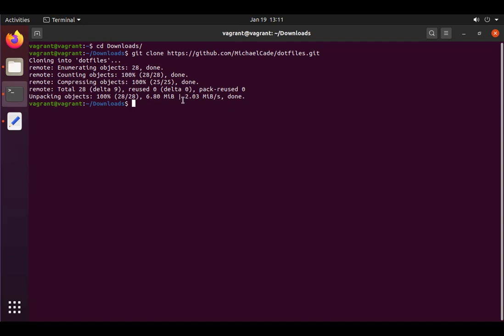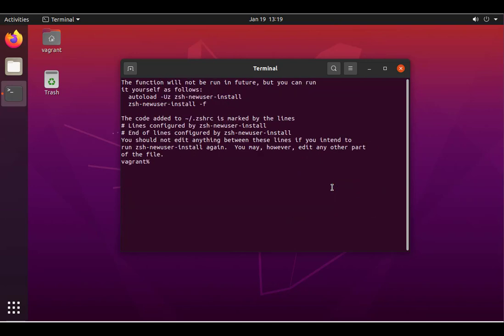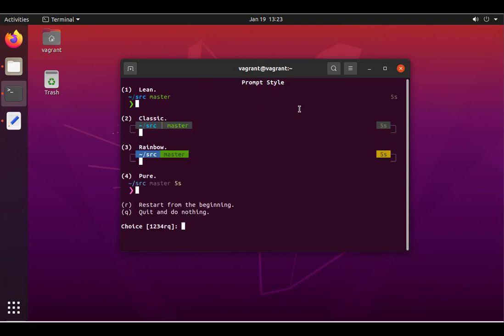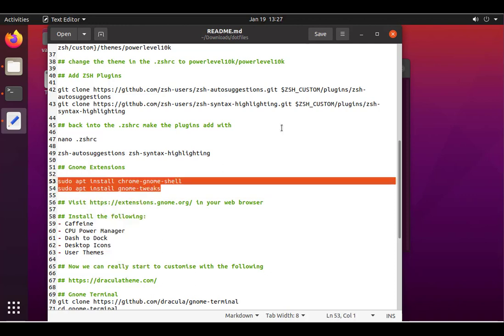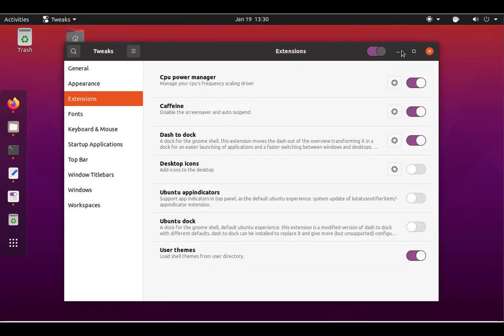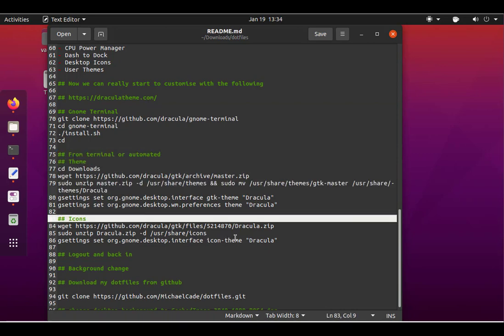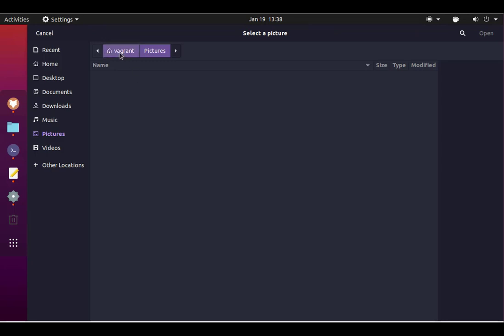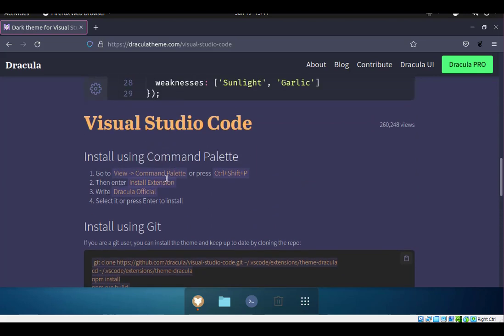90DaysOfDevOps - Linux Desktop Customisation Setup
As part of my 90DaysOfDevOps Challenge where I am looking through various different topics and tools around the DevOps processes and culture, I felt it was a fun thing to do to document the custom themes and look and feel of my dev workstation.

You can find more about the project and I intend to add a lot more video content around these topics for those that prefer video to reading content.